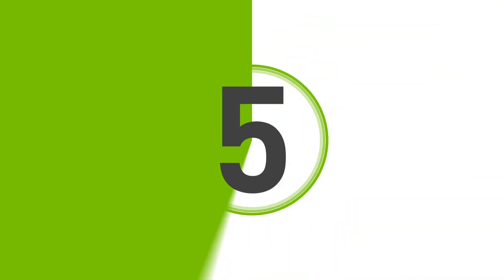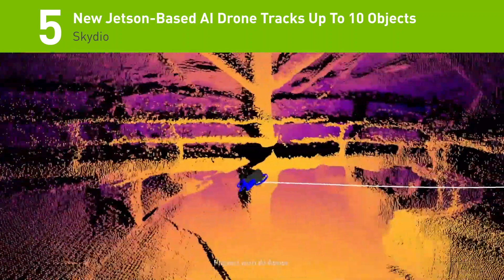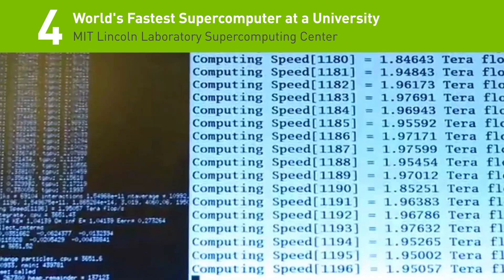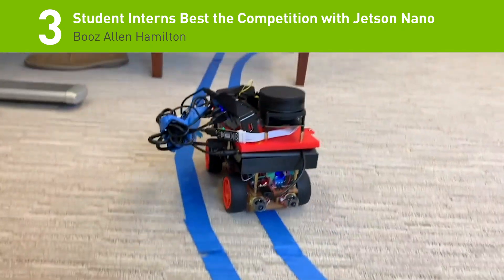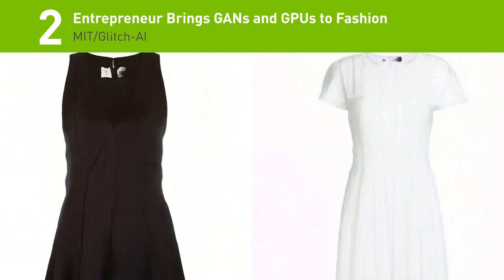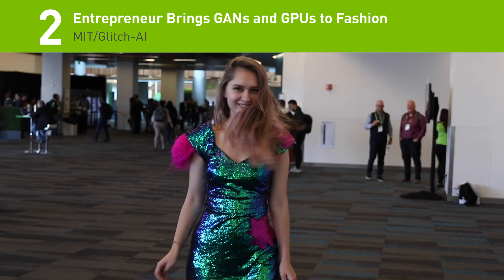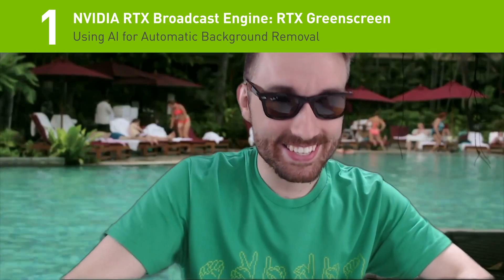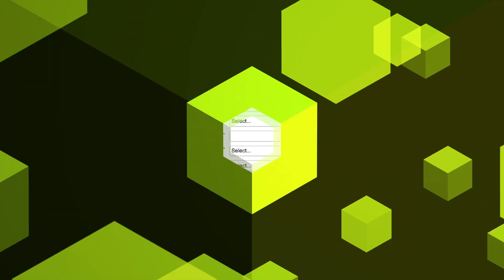Top 5 Developer Stories of the Week: Week of October 7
In this week's edition of our top 5 videos, we highlight a new GPU-accelerated supercomputer at MIT, a new Jetson-based drone, a GAN for fashion, and the brand new RTX Broadcast Engine SDKs.

4 - MIT Lincoln Laboratory Supercomputing Center Installs World’s Fastest Supercomputer at a University

3 - Interns Top Competition with Jetson Nano at Booz Allen Summer Games Challenge

1 - NVIDIA RTX Broadcast Engine Brings Twitch Livestreams to Life with AI